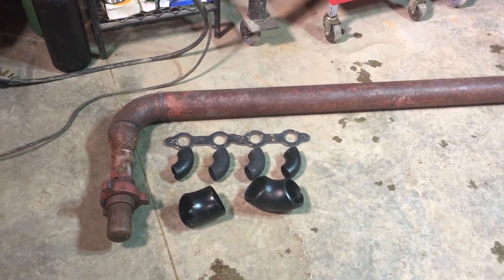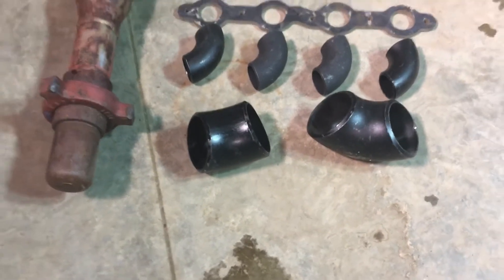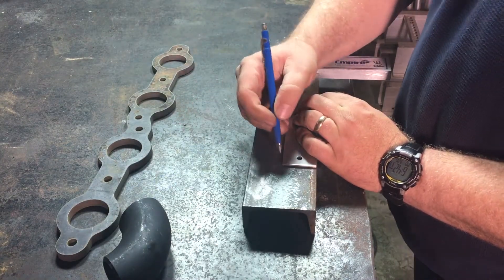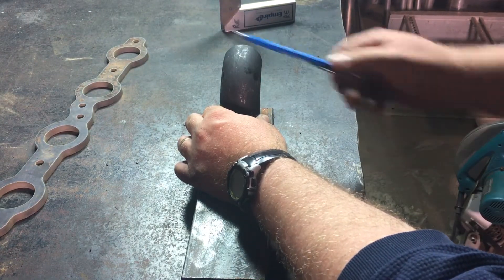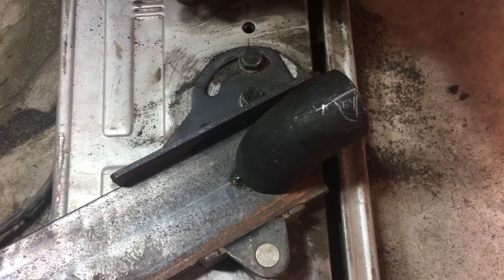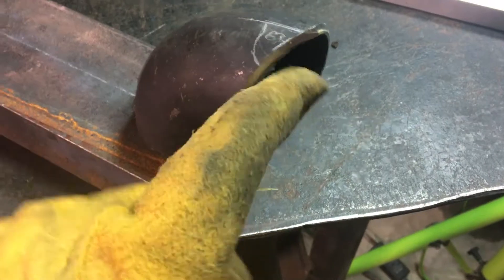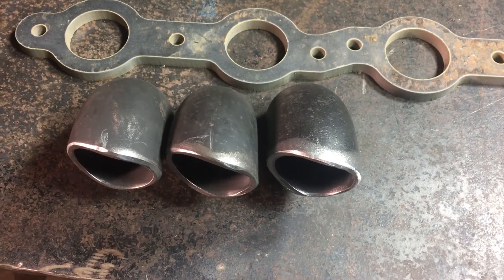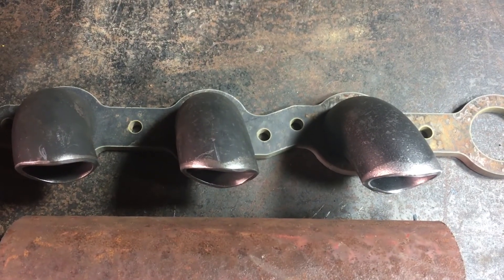LS Turbo Log Manifold Fabrication - Part 1 - Coping Pipe Weld Elbows with Chop Saw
Today I'm starting to make the manifold that I'll use to mount the turbo on my LS Engine.

Here's a link to the thread on Pirate 4x4 that I used to learn to learn the technique I used in the video for chop saw coping, and a link to the calculator I used to figure out what angle I needed to set the chop saw to: